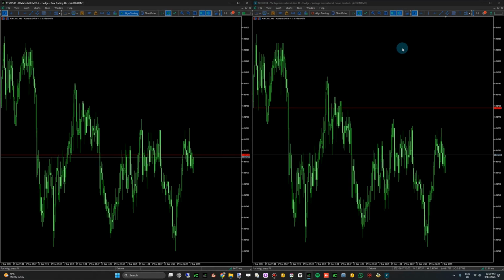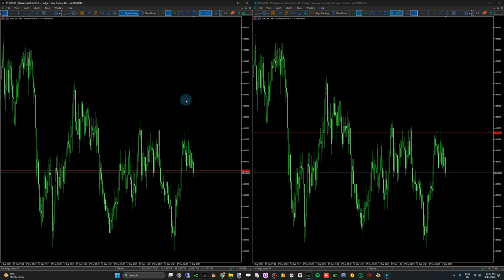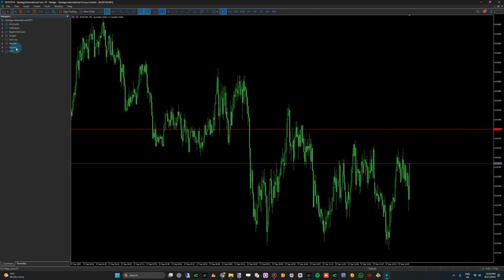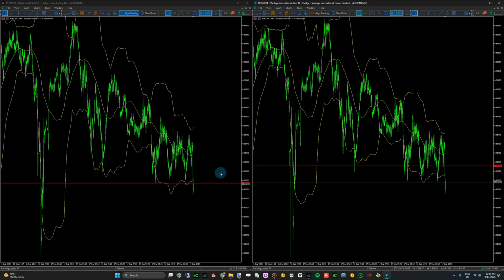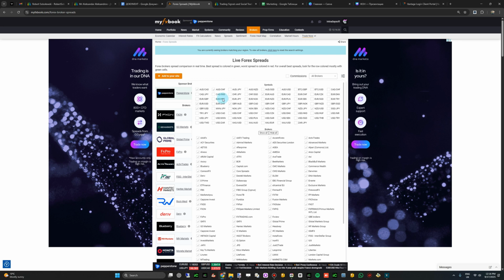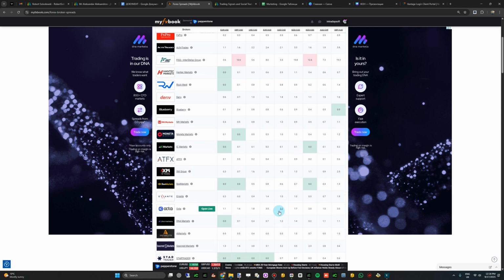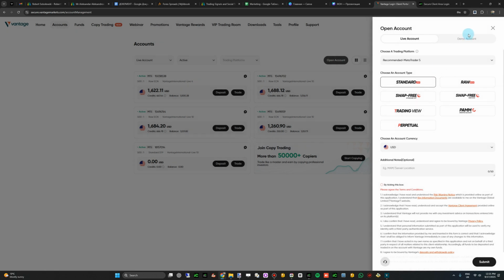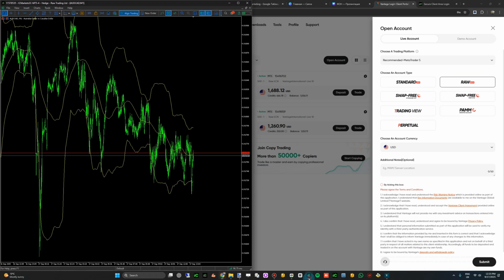Your Trading Bot Doesn't Stand a Chance Against Spreads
The spread size is an extremely important condition for trading. Brokers rip us off with spreads. You can trade using a profitable strategy or use a super cool trading bot, but still incur losses or just tread water. And all because your account has a large spread.